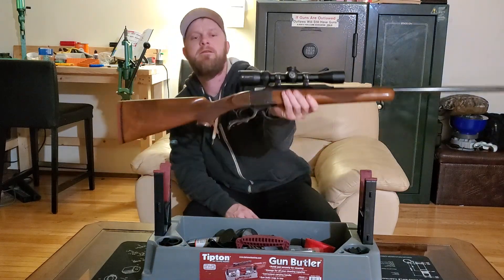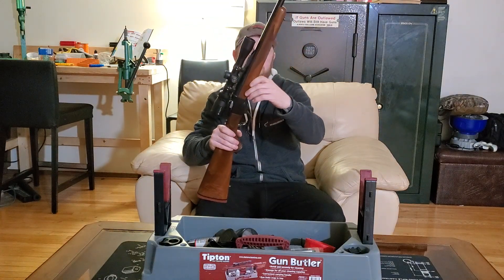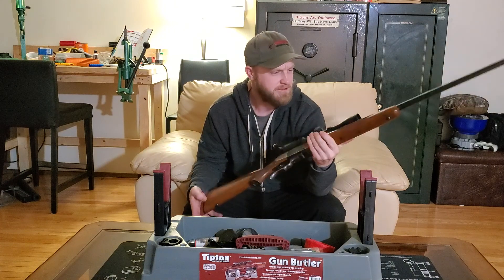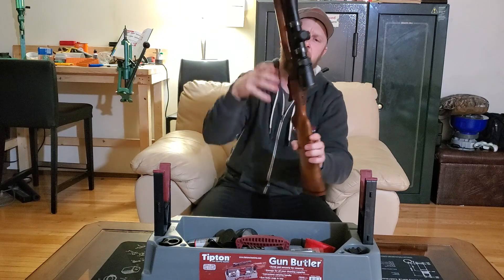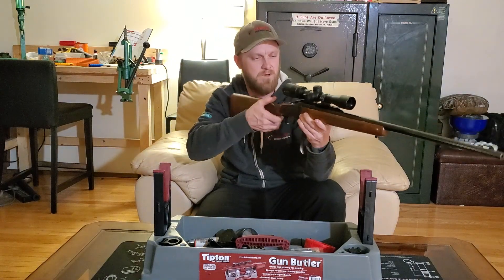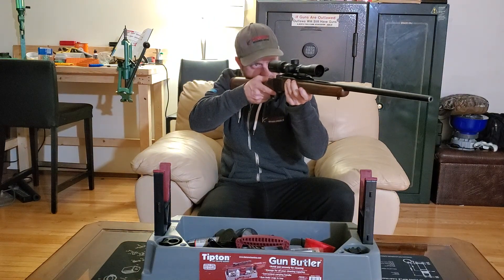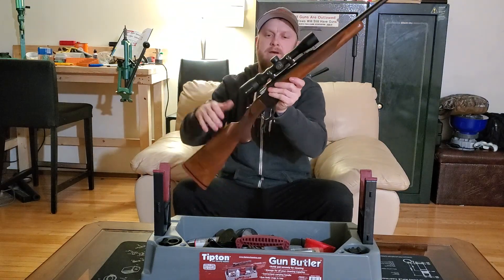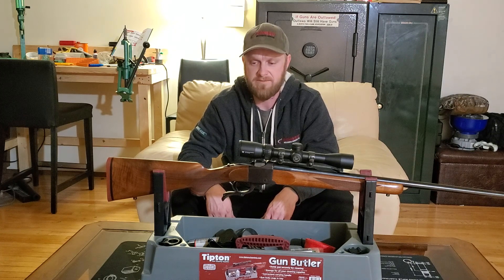Ruger #1 200th year of American liberty 🗽 chambered in 25/06. 26" barrel. An American Classic.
sitting around stuck inside with -38C Temps here in Canada and thought I take a minute to share a quick video of a rifle I recently acquired.